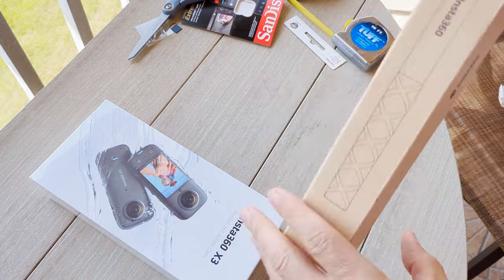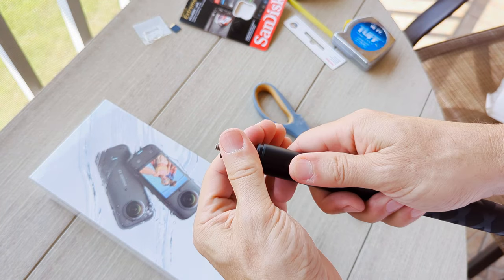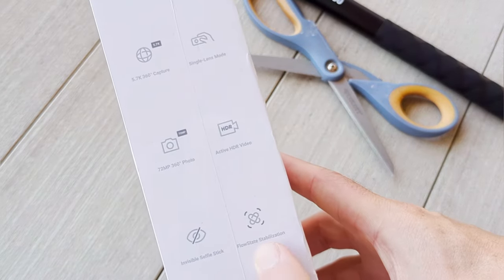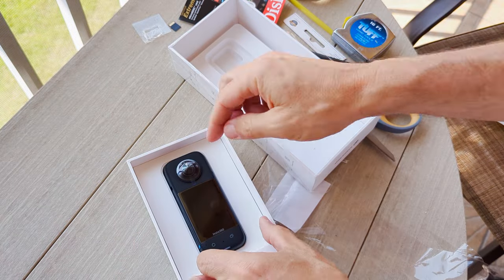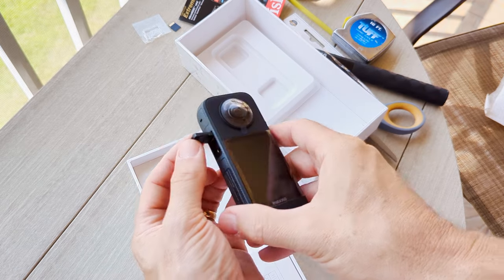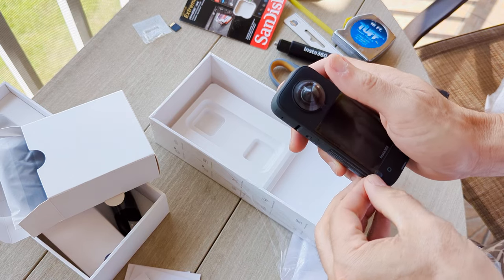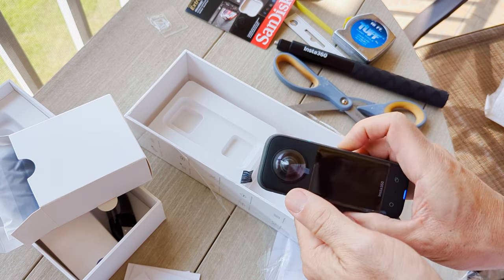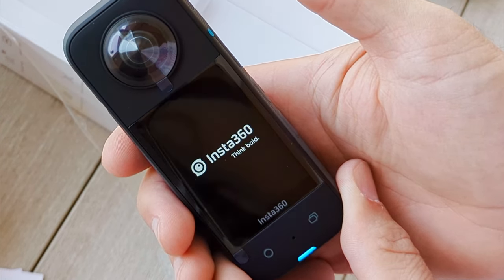Insta360 One X3 Unboxing along with MicroSD card, Selfie Stick, and Lens Cover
Unboxing of Insta360 One X3, Sandisk Extreme MicroSD card, X3 lens cover, and 114cm Invisible Selfie stick.  See exactly what is included and how well everything is packaged.

Bundle (save a tiny bit) with X3, Lens Cover, and Selfie Stick
Insta360 One X3 camera
Sandisk Extreme 256GB MicroSD card
Insta360 Selfie Stick with Built-in Tripod
Insta360 X3 lens cap
Video taken on Google Pixel 7 Pro

Don’t wait to do the things you’ve talked about doing.  Make Someday Today.

(You don't pay any extra, but as a shopping associate I earn a tiny amount from qualifying purchases via the links above and greatly appreciate you checking them out)